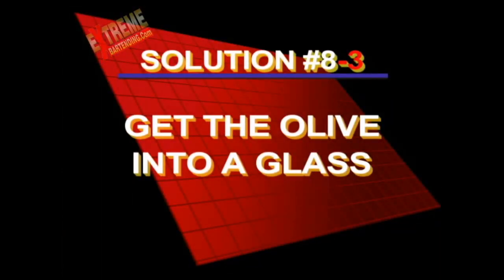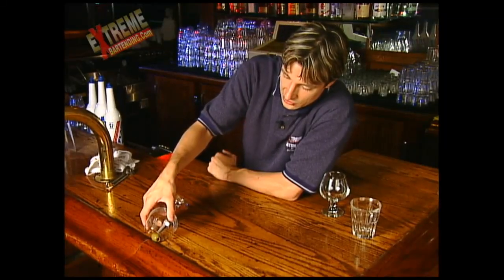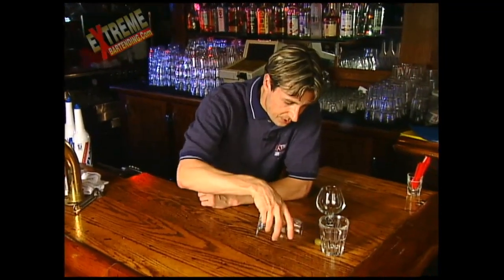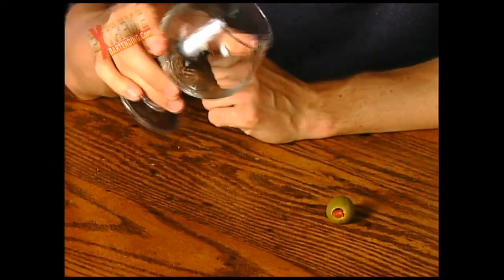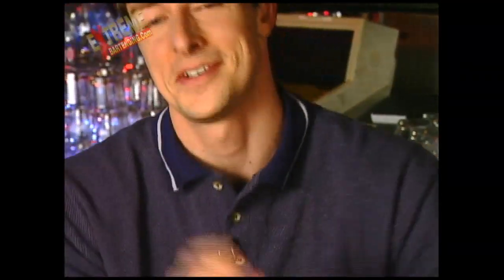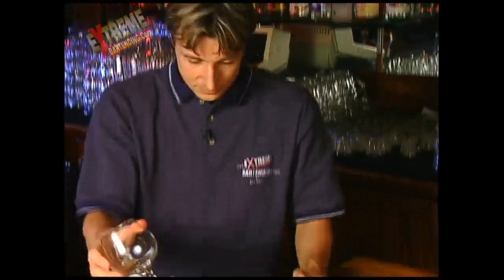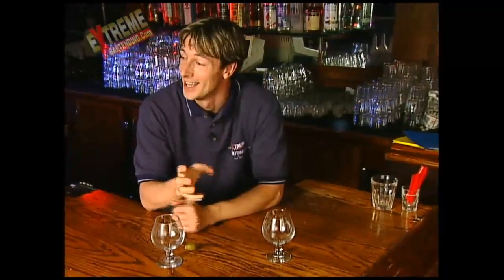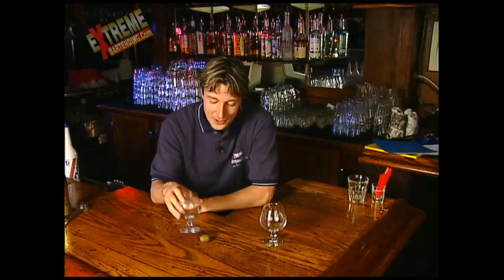Bar Bets & Party Games #8 Get Olive Into A Glass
Use an olive and 2 brandy snifter glasses for this popular & classic party game.

Amaze & Impress Your Friends or Customers With:
1) Party Games & Proposition Bets, or Bar Bets, using everyday household items.
2) Funny Famous Quotes & Irish Drinking Toasts